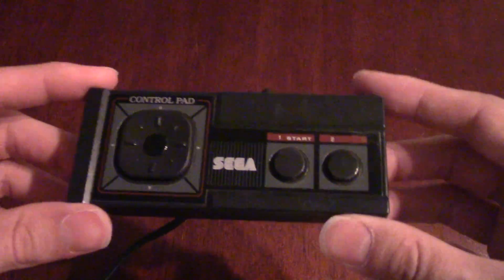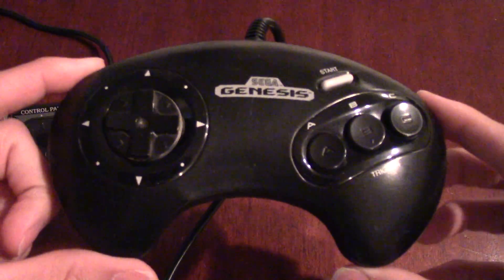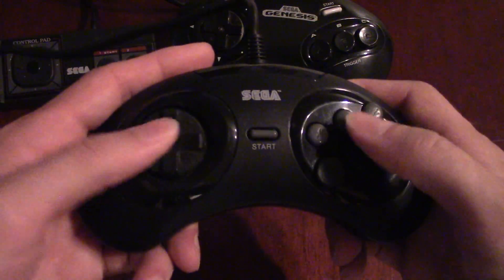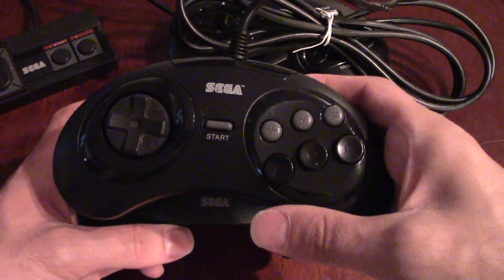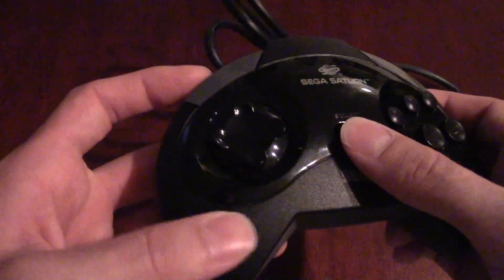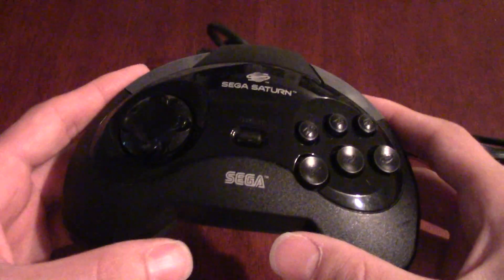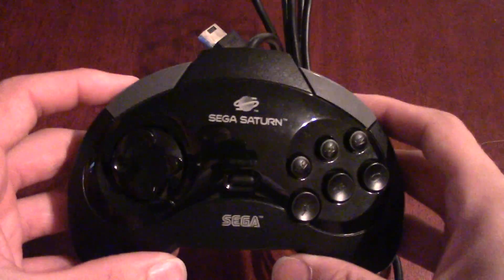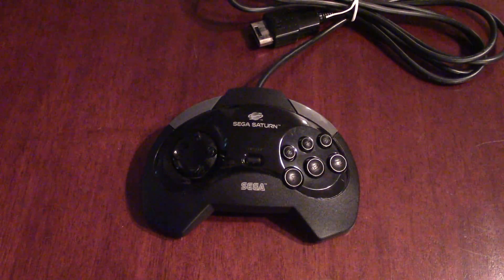SEGA Saturn Model 1 Controller Review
Today we do something a bit different and take a look at the original launch model controller for the SEGA Saturn.